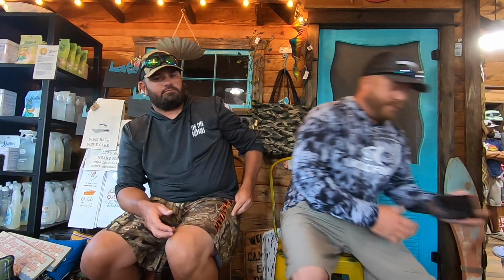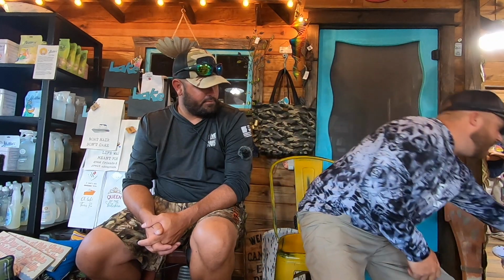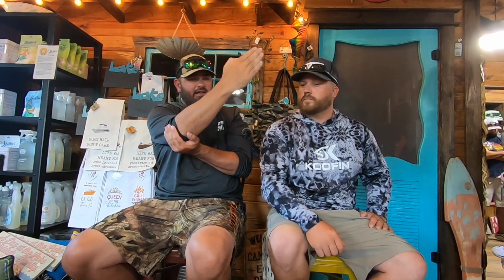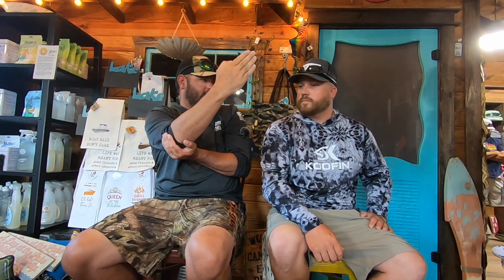How To Fish Big Plastic Worms On Lake Fork Brush Piles And Ledges In the Summer For Big Bass!!! pt.2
At this week's Lake Fork bass fishing seminar we are going to discuss how to fish big plastic worms on Lake Fork brush piles and ledges in the summer for big bass!